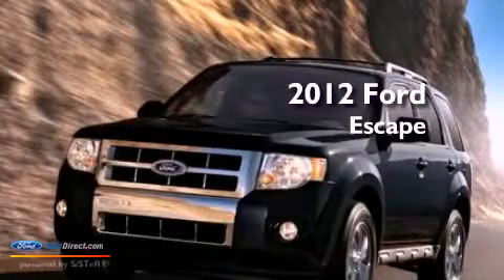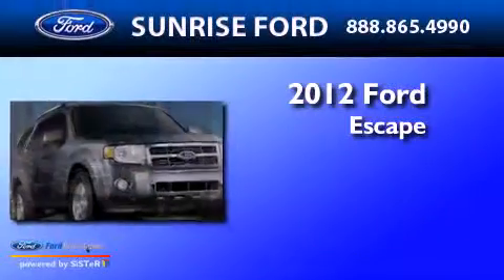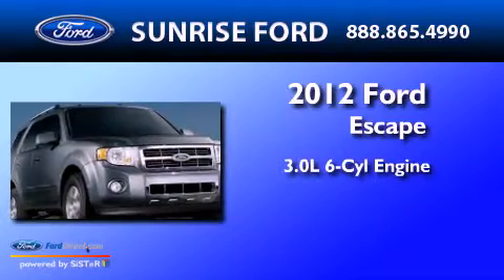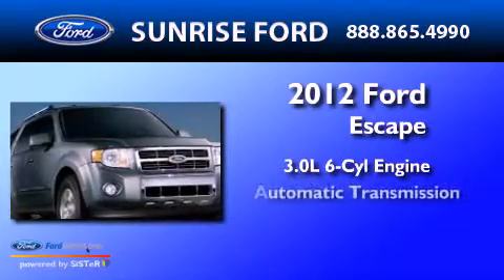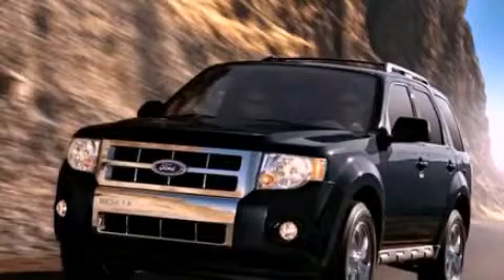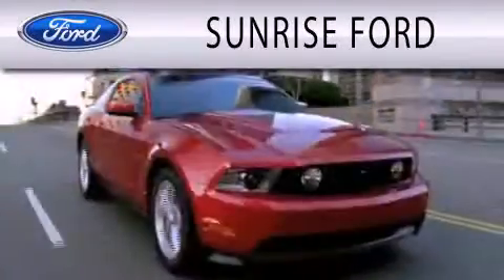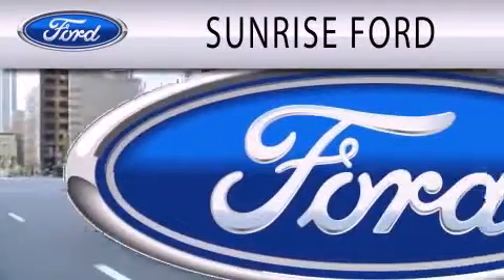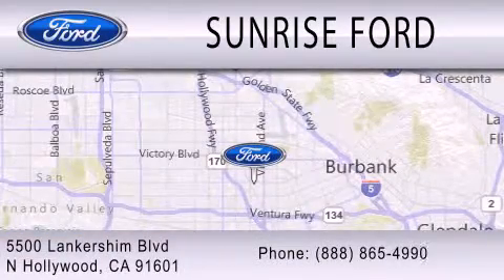2012 Ford Escape North Hollywood CA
Year : 2012
 Make : Ford
 Model : Escape
 Engine : 3.0L V6 24V MPFI DOHC FLEXIBLE FUEL
 Trans . : 6-SPEED AUTOMATIC
 Exterior : WHITE

 Stock : M22261